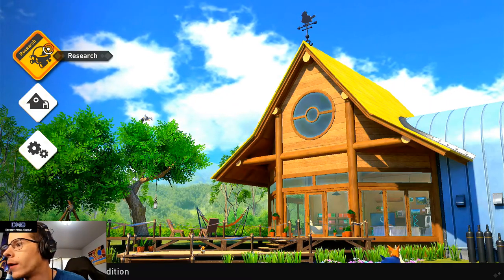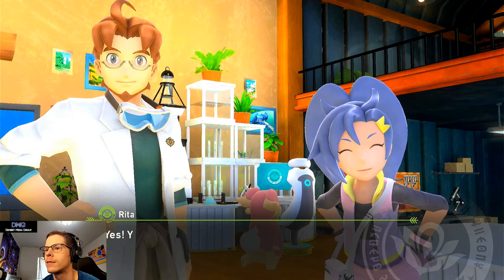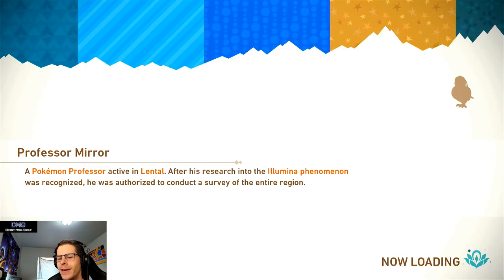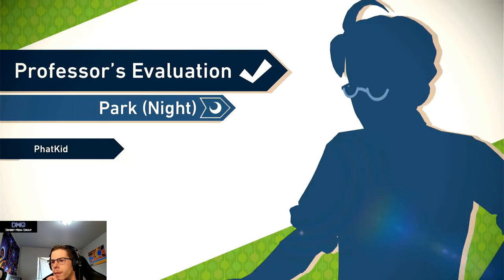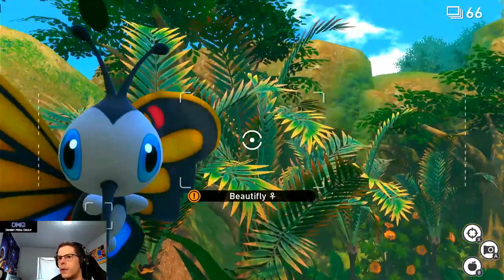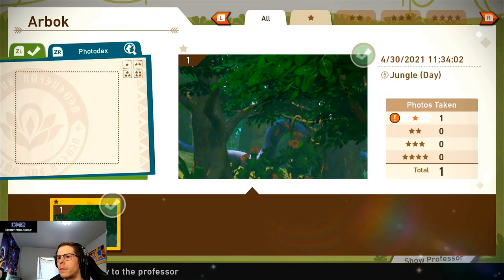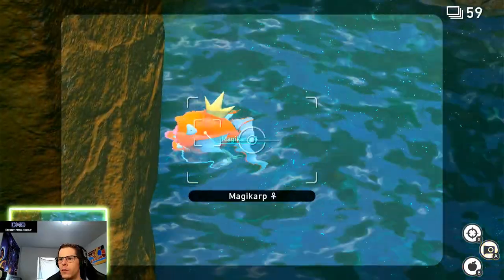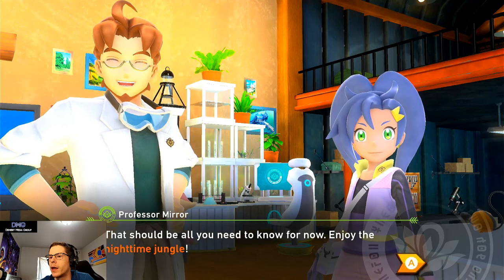New Pokemon Snap - An Apple A Day Keeps Nurse Joy Away. Ep 2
More pokemon pictures in this one fam!
Phatkids back playing New Pokemon Snap!
Hope everyone enjoys!
This is Demerit Media Group!